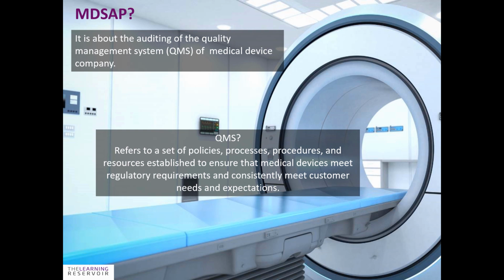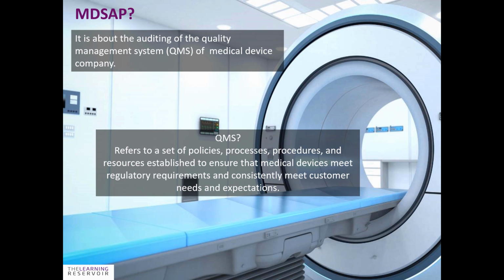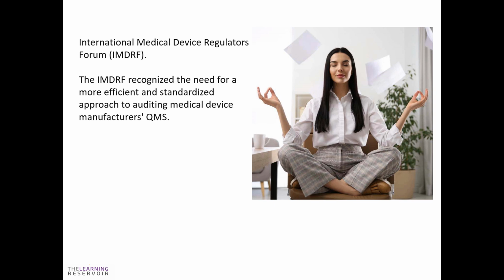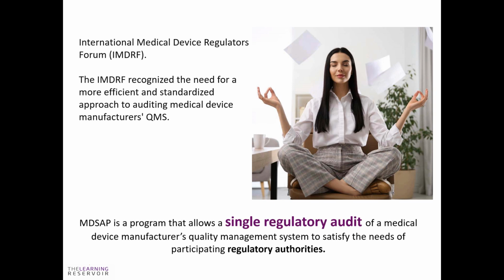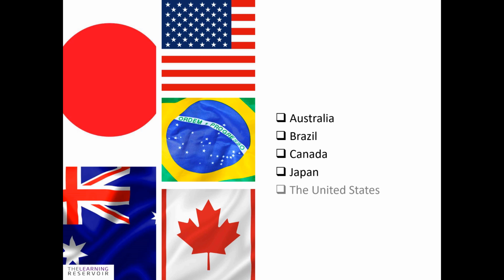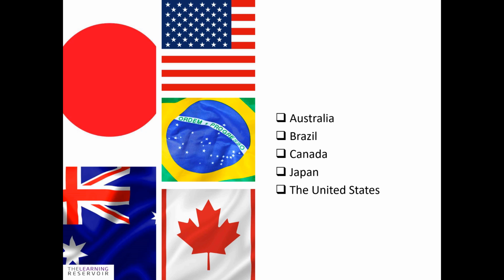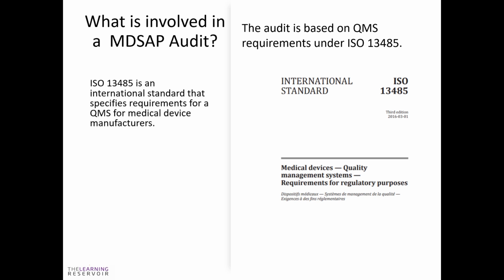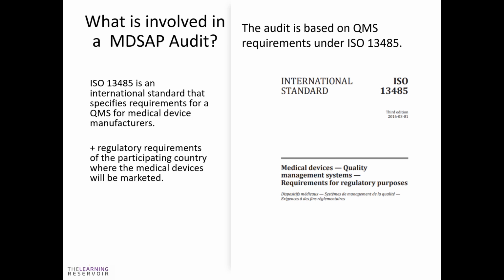What is MDSAP l Medical Device Single Audit Program l The Learning Reservoir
🌐 Description:

Welcome to our insightful YouTube video, "What is the MDSAP?". MDSAP allows medical device companies to navigate regulatory landscapes seamlessly, reducing redundant audits and fostering international market access.

👩‍⚕️ Explore Key Topics:
Learn about the origins and purpose of the MDSAP.
Understand how MDSAP streamlines audits for medical device manufacturers.
Discover the regulatory authorities involved in this collaborative initiative.
Uncover the benefits for manufacturers pursuing MDSAP certification.

🛠️ Insights for Manufacturers:
Whether you're a seasoned professional or new to the medical device industry, this video provides essential insights into the MDSAP and its significance for manufacturers worldwide.

👉 If you want to learn more about MDSAP process, consider taking one of our courses. We offer flexible delivery methods.

FREE RESOURCES FOR MEDICAL DEVICE MANUFACTURERS